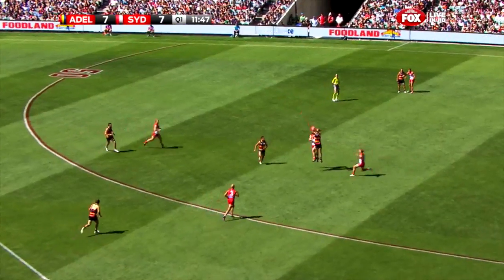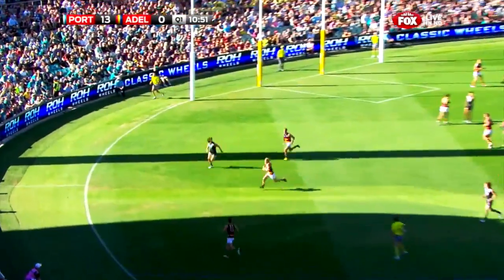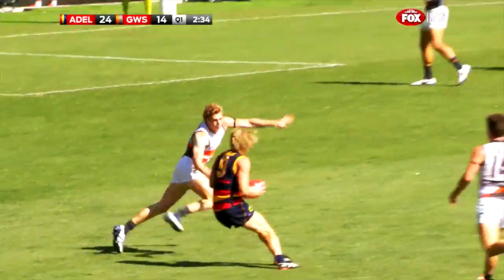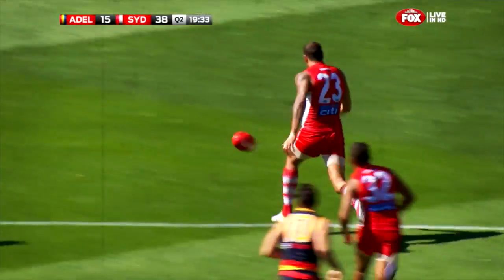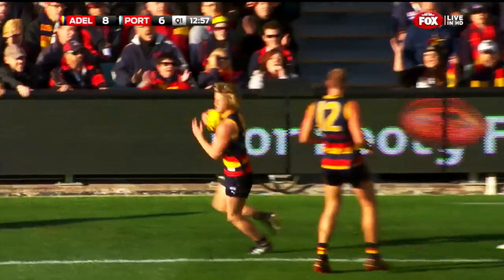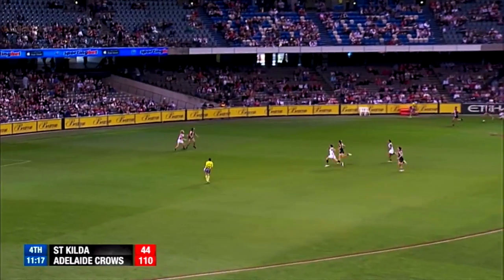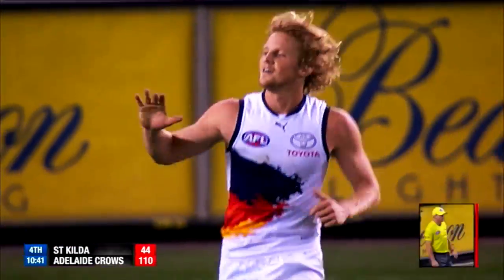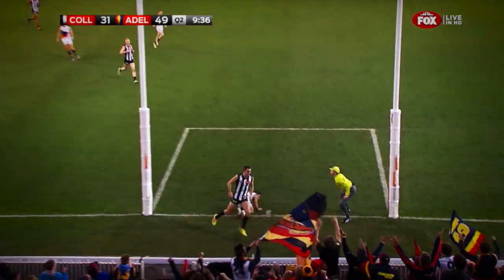19th Man Award: Rory Sloane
Rory Sloane has won the 19th Man Award for 2014

"Everything is possible...when you're a Crow."
Watch our film entry for the Virgin Australia Film Festival Share, comment and like the video to help us win the competition!